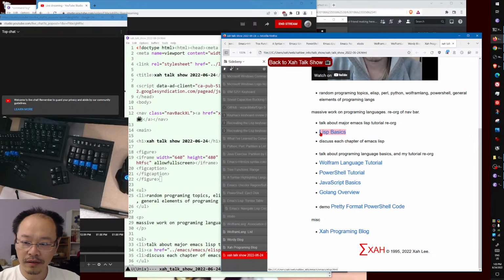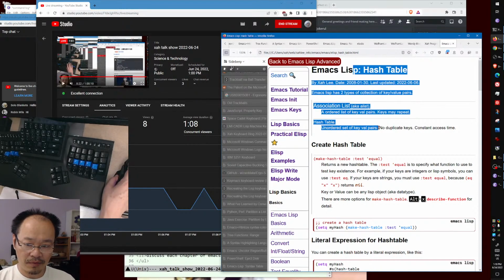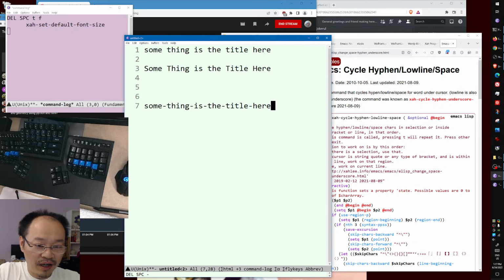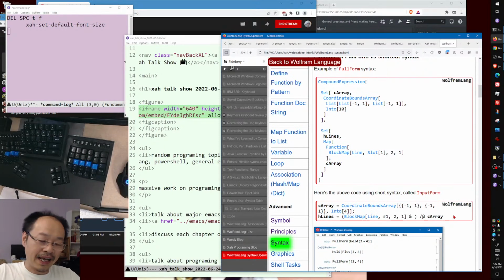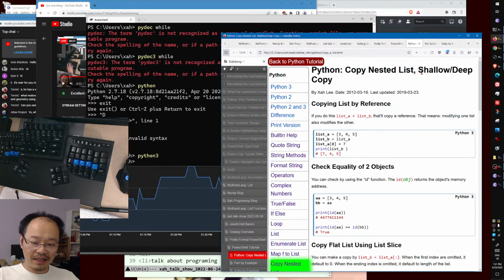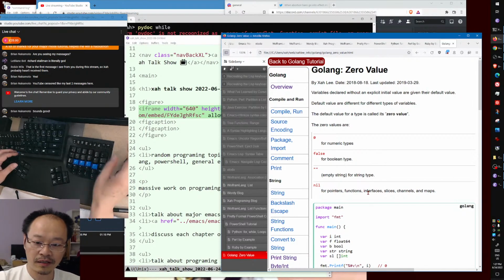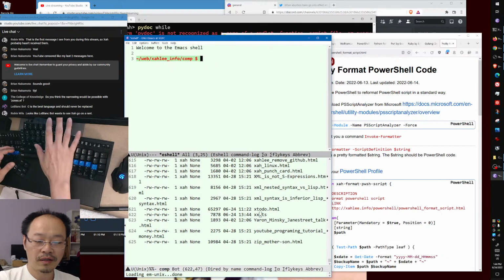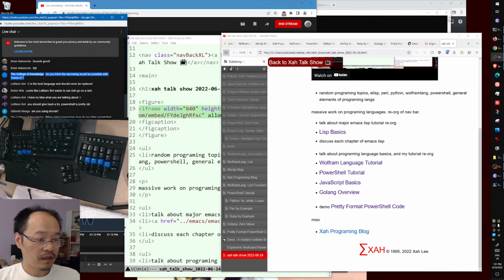elements of programing language: emacs lisp, WolframLang, python, JavaScript, golang, PowerShell